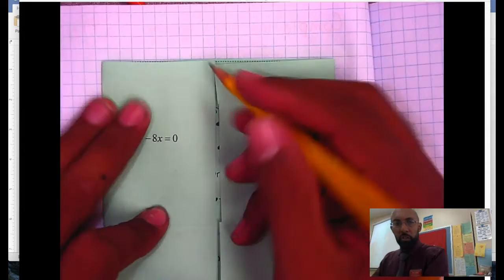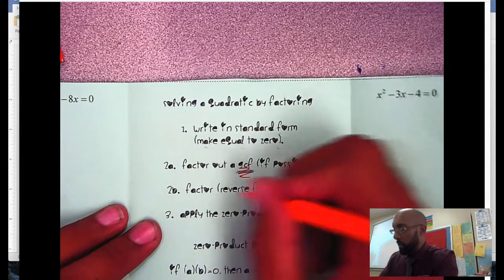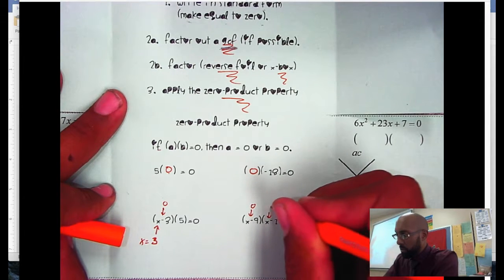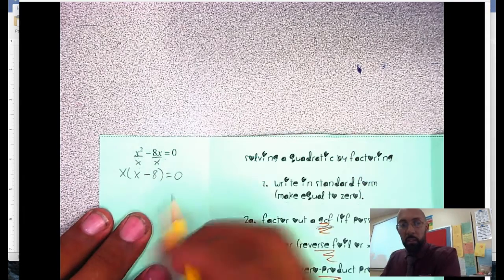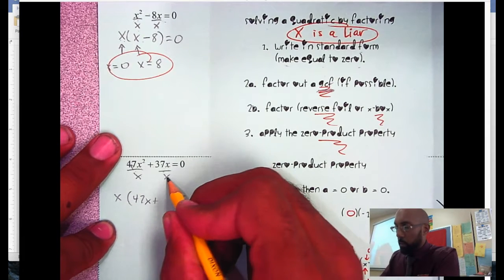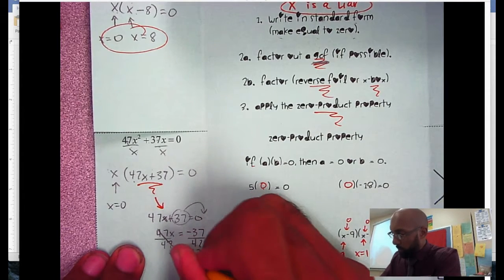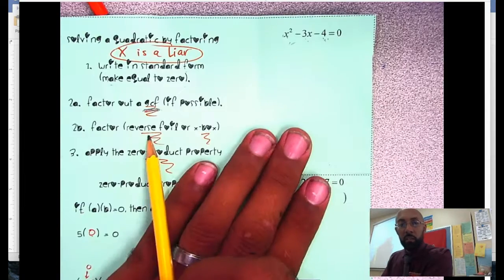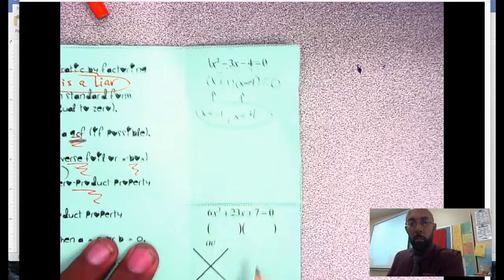Unit 4 - Algebra 2 Solving Quadratics by Factoring